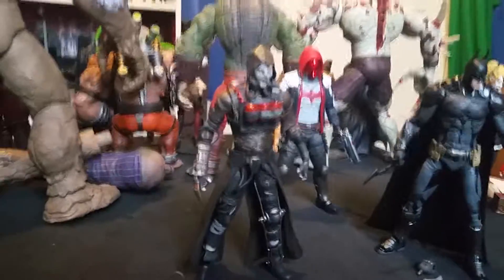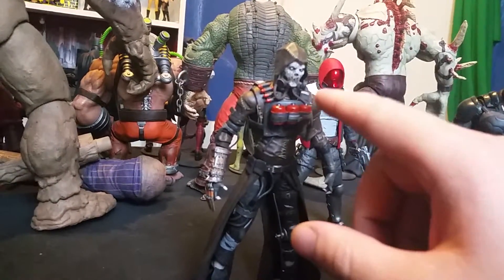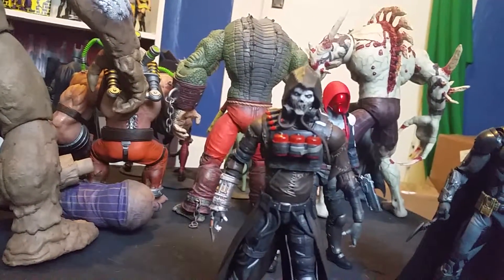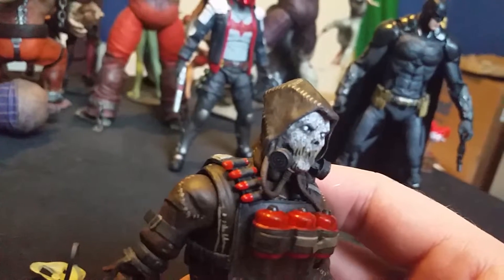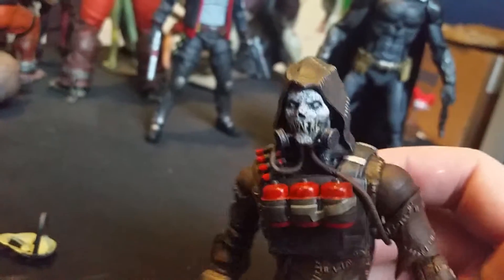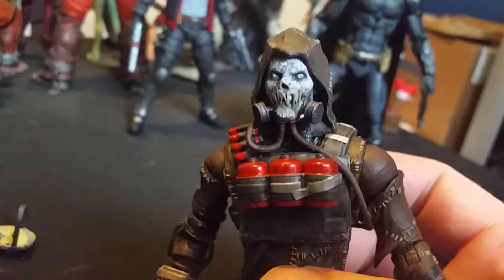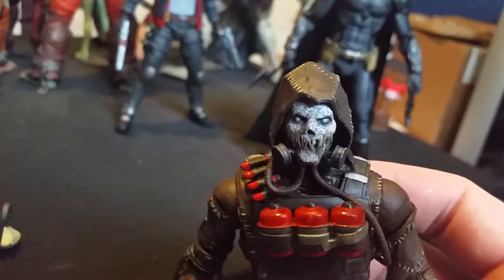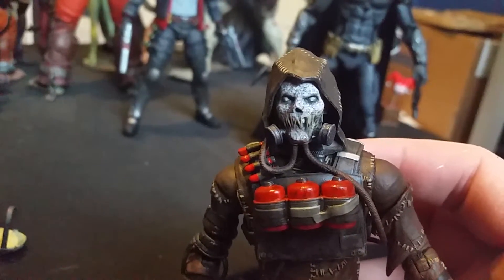DC Collectibles Arkham Knight Scarecrow Custom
Here's my custom of the Arkham Knight Scarecrow action figure by DC Collectibles!